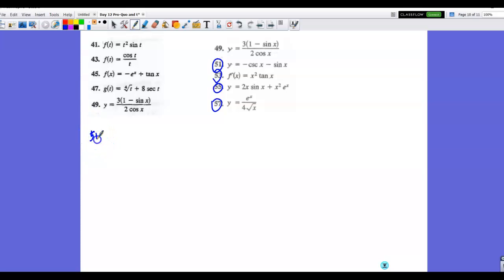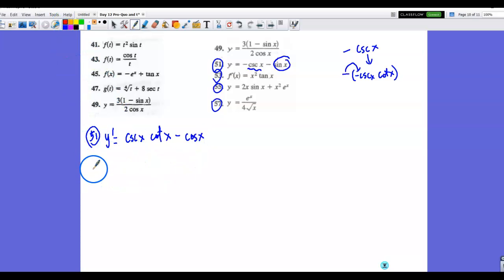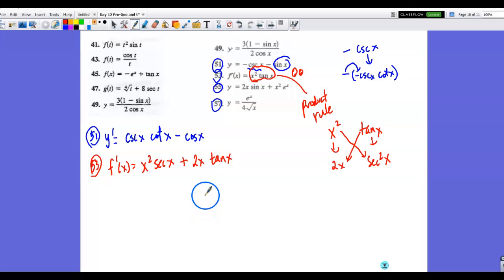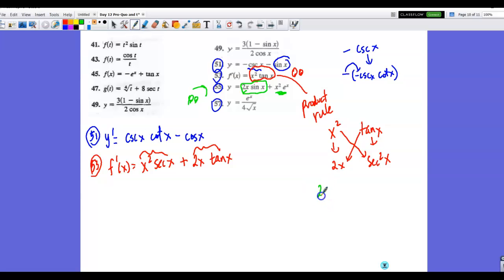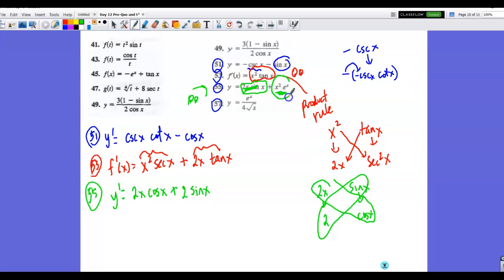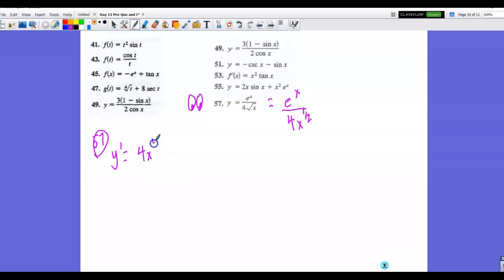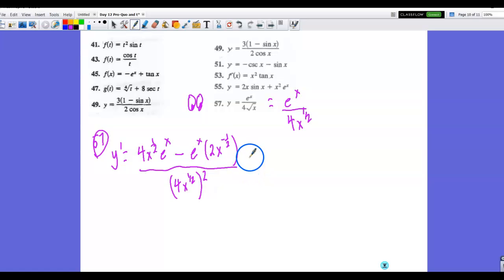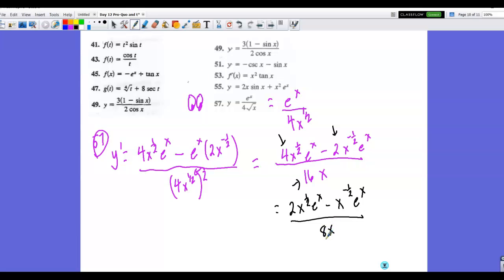Hwk p. 147 51-57 odd - part 2